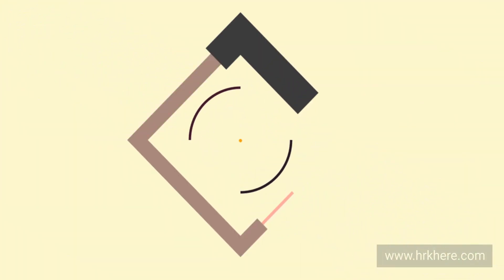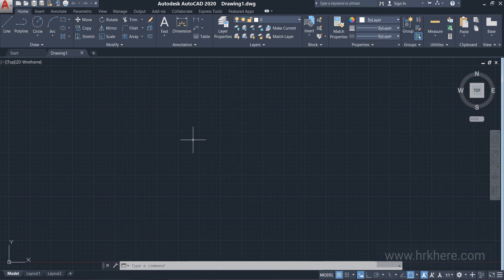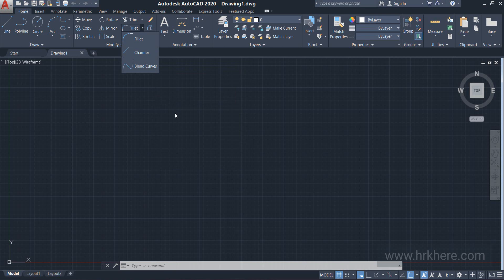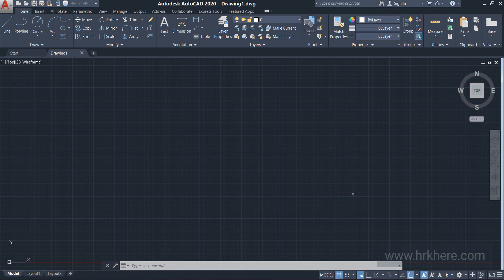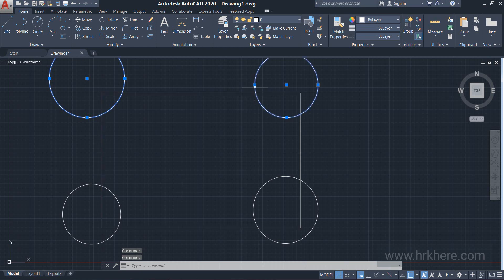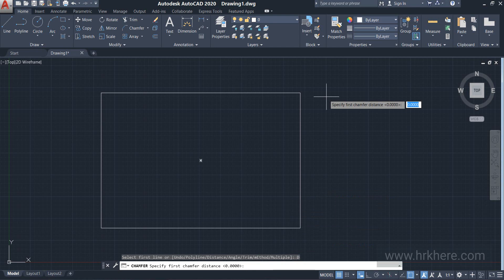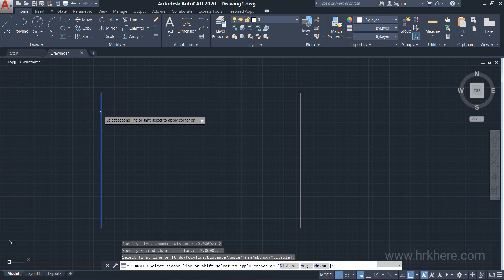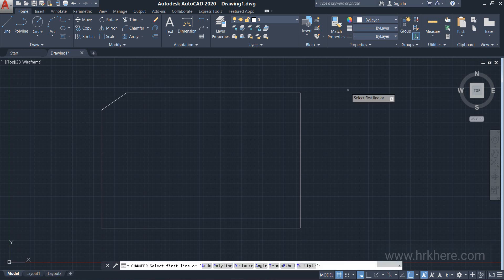HOW TO USE THE CHAMFER COMMAND IN AUTOCAD?